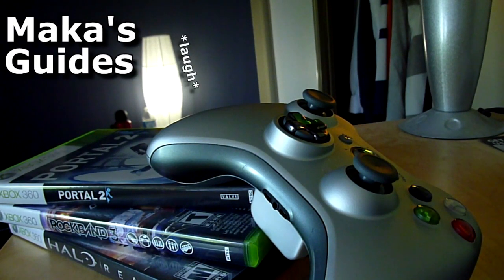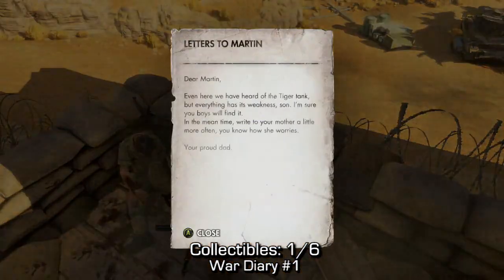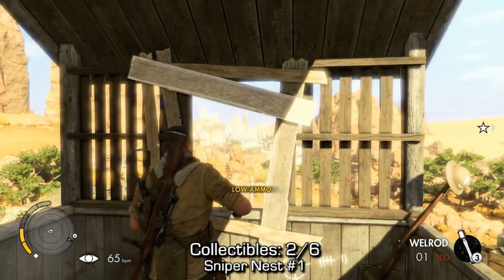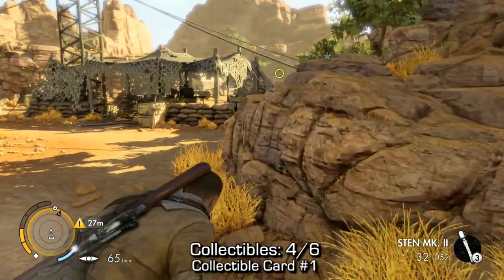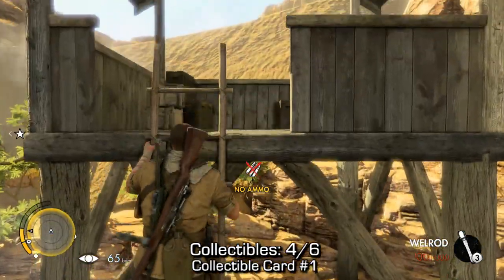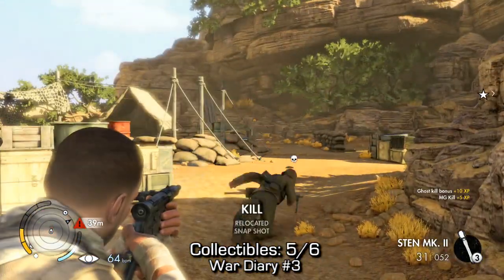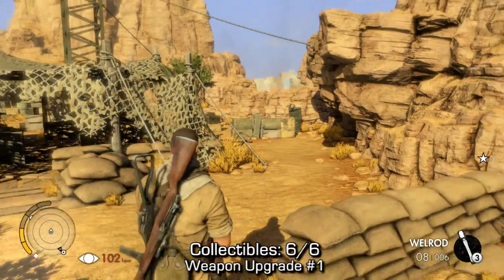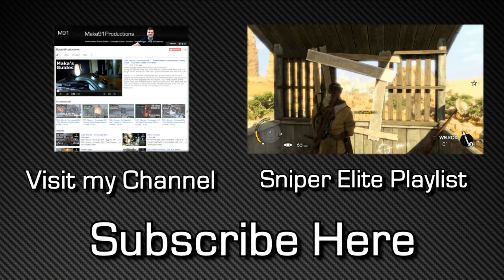Sniper Elite 3 - 100% Collectibles Guide - Mission 1 - Diaries, Cards, Nests, Shots & Upgrades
Sniper Elite 3 - 100% Collectibles Guide - Mission 1: Siege of Tobruk - War Diaries, Collectible Cards, Sniper Nests, Long Shots & Weapon Upgrades

[0:05] - War Diary
[0:31] - Sniper Nest
[0:58] - Long Shot
[1:13] - Collectible Card
[2:02] - War Diary
[2:38] - Weapon Upgrade

Casual Reader
Find half of the war diaries

Archivist
Find all the war diaries

The gathering
Find all the collectible cards

Nesting instinct
Find all the Sniper nests

A shot in the dark
Complete all the long shots

Nothing is optional
Complete all the optional objectives

Dedicated soldier
Complete 100% of the campaign on any difficulty

You'll try anything once
Play 1 mission in each mode (campaign, challenges, competitive multiplayer)

Ghost of Tobruk
Clear the mountain pass without alerting the enemy (Mission 1)

Well, well, well
Hide a body in each of the wells in Gaberoun (Mission 2)

End of the 'lein'
Found and killed the visiting General (Mission 3)

I Fort this would be difficult
Get to the informant without being spotted (Mission 4)

I Siwa you did there
Made the target officer's death look like an accident (Mission 5)

Double tap
Incapacitate 2 vehicles in Kasserine Pass within 5 seconds (Mission 6)

Three birds, one stone
Destroyed all 3 bomb dumps at the same time (Mission 7)

Long way down
Thrown an enemy off one of the bridges (Mission 8)

Through the looking glass
Kill 10 snipers before they see/shoot you

Hidden and dangerous
Complete a campaign mission without being seen (excluding Tobruk)

Get a kill with each offensive item

Double the distance
Snipe enemies over a cumulative distance of a double marathon

Conserving oxygen
Hold breath for one hour

Indestructible
Complete a mission after losing over 500 units of health

Charlie's Challenge
Get a testicle-shot from over 100m away